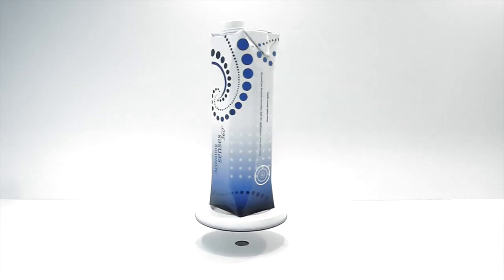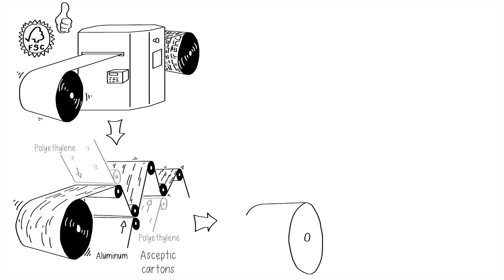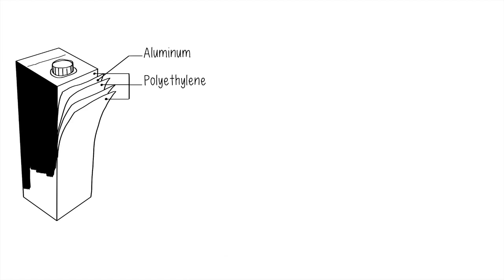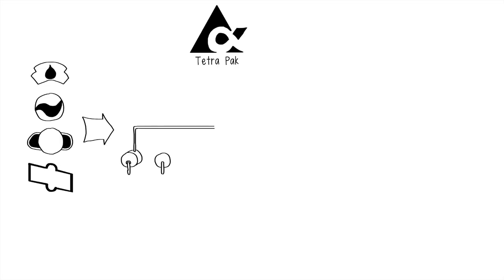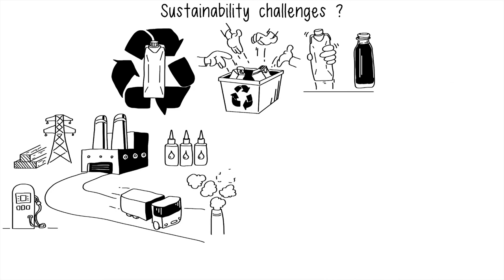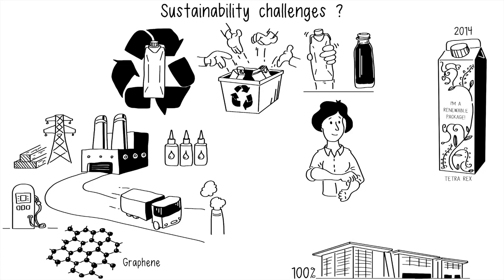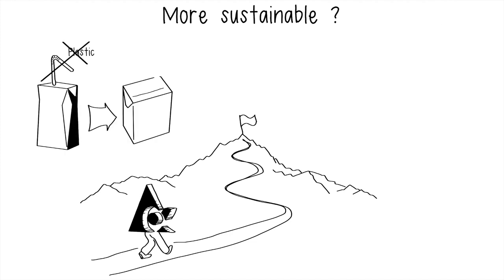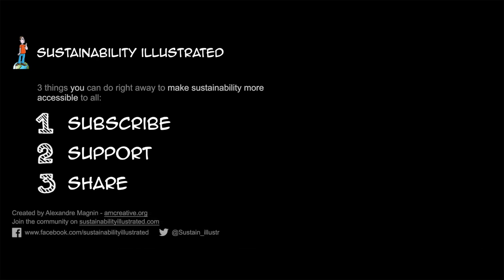Sustainability review of Tetra Pak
This video is sponsored by Tetra Pak but I did my best to deliver a rigorous sustainability review of what Tetra Pak does, the sustainability challenges they are facing and the lessons we can all learn from them. Find more information on Tetra Pak’s sustainability initiatives as well as their sustainability report

This video gives some history about Tetra Pak's innovation, it explains how Tetra Pak cartons are made (liquid filling machine) and its commitment to sustainable development.

*Note about asceptic cartons*
Aseptic processing involves three primary steps: thermal sterilization of the product, sterilization of the packaging material, and conservation of sterility during packaging.

Engaging sustainability videos to learn & teach.